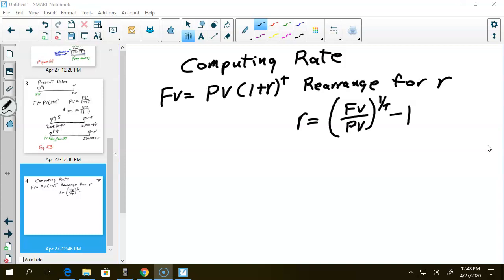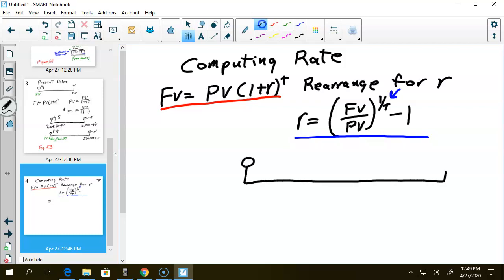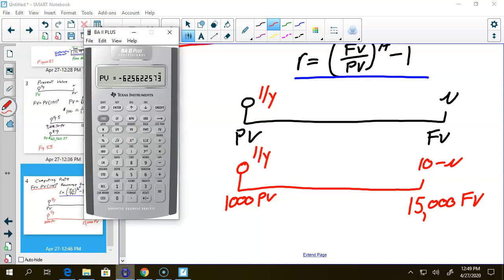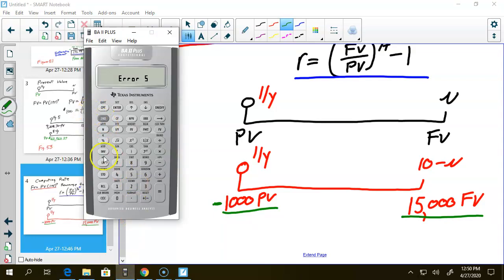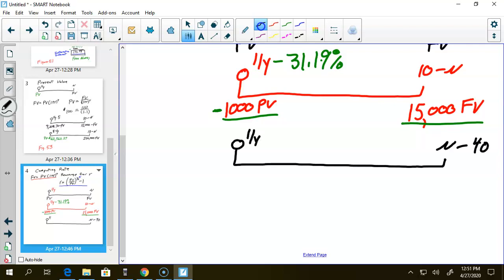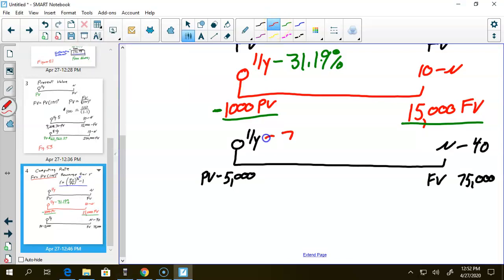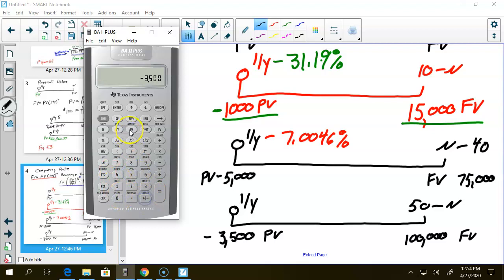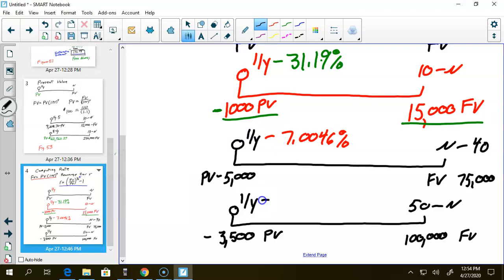Chapter 5 Computing Interest Rate